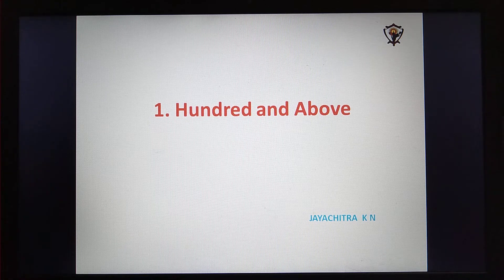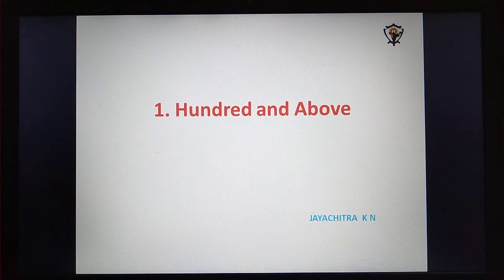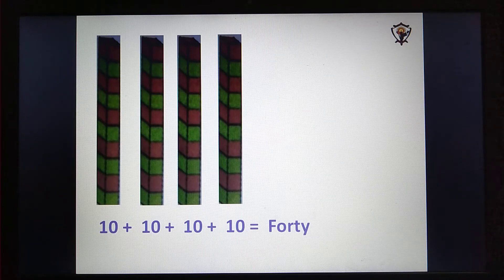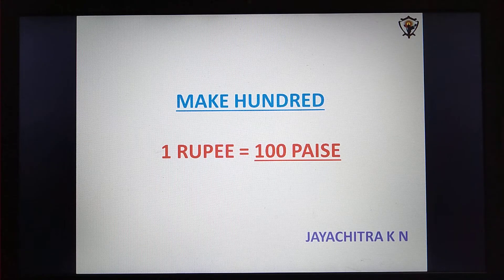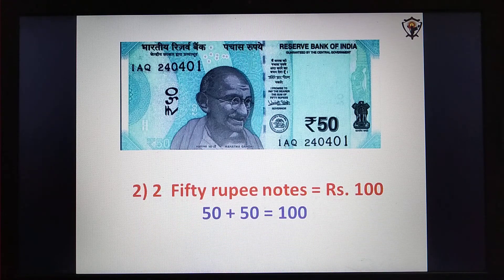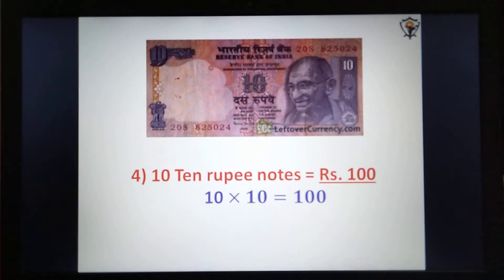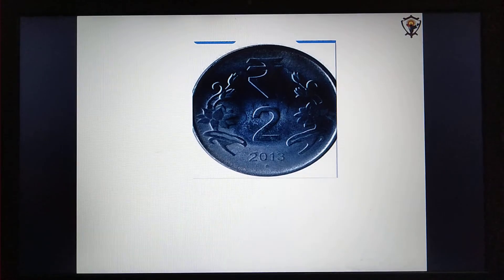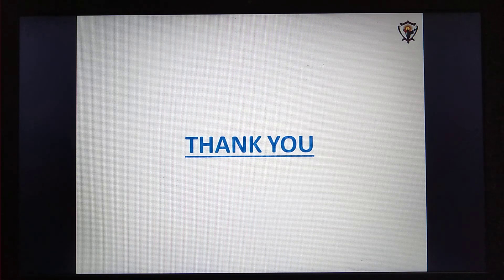3 A B /MATHEMATICS / Hundred and Above/ JAYACHITHRA